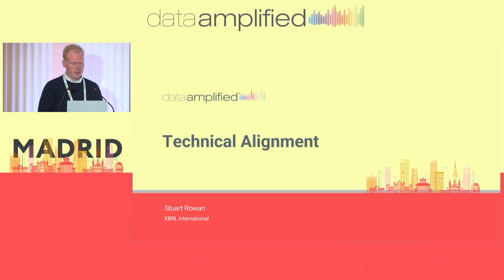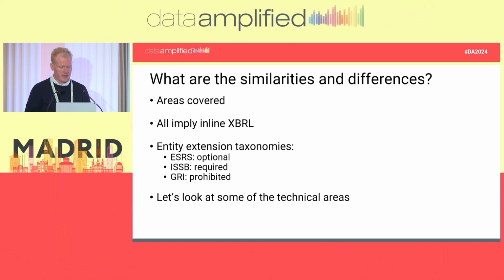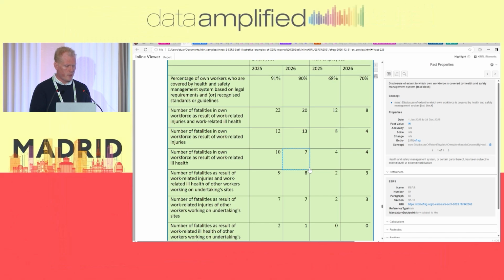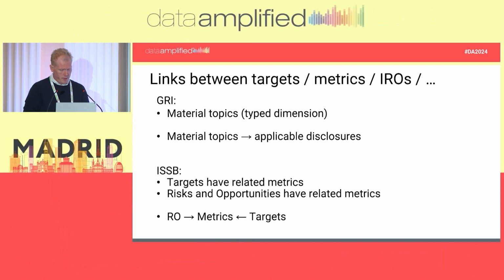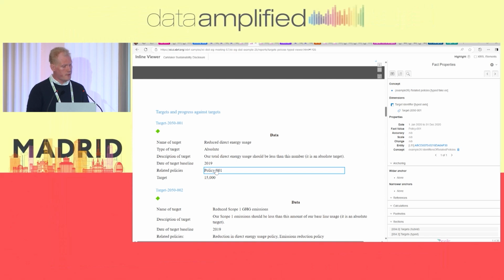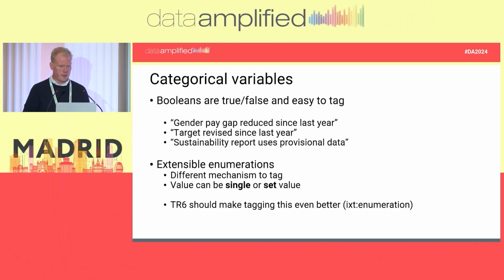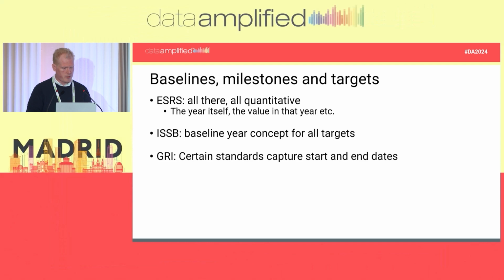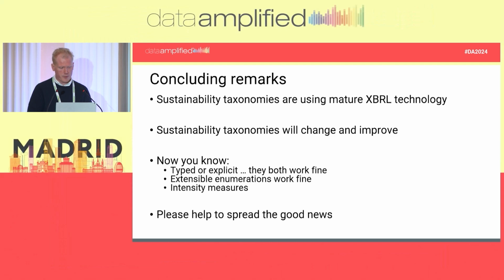Technical alignment: The work of the Sustainability Stakeholder Interest Group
Stuart Rowan of XBRL International joined Data Amplified 2024 to discuss the work of the Sustainability Stakeholder Interest Group.